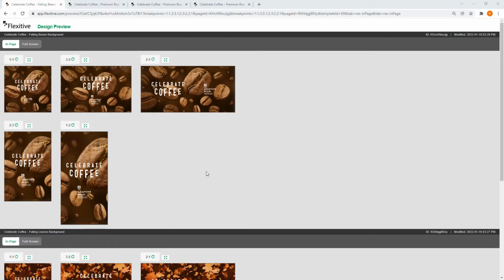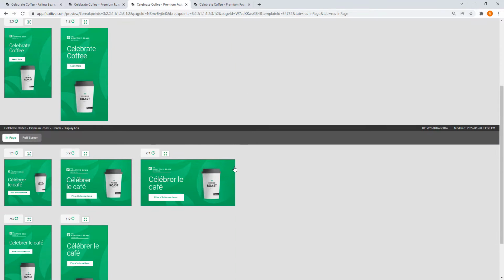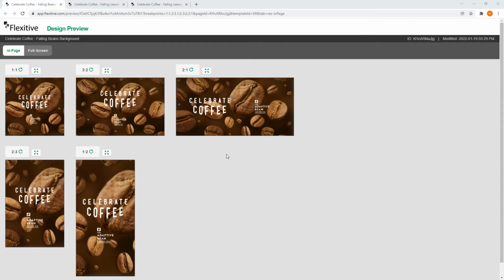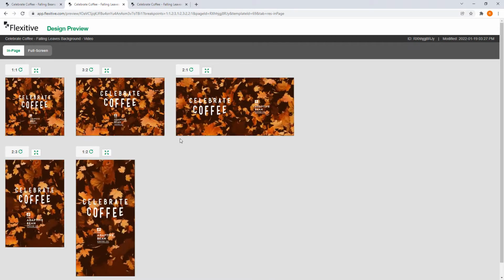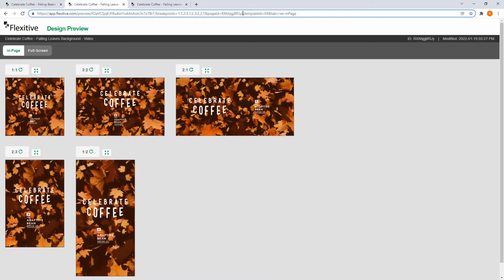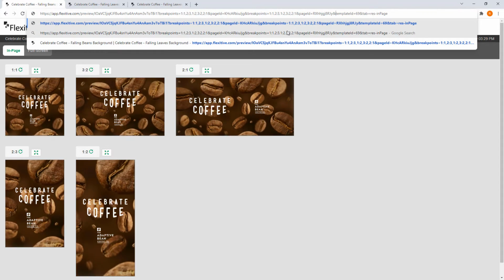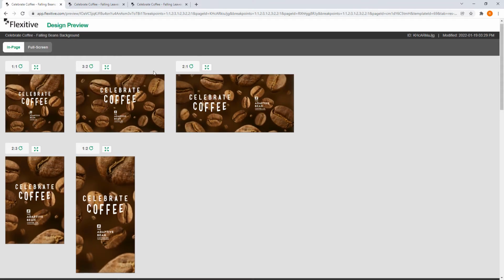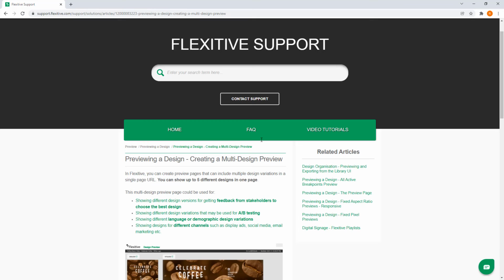Flexitive - Preview Pages - Multi Design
Learn how Flexitive Design Cloud can revolutionize your design workflow. From fast mockups to master designs that can adapt to unlimited sizes & export to Video, HTML5 or Animated GIF for all channels.